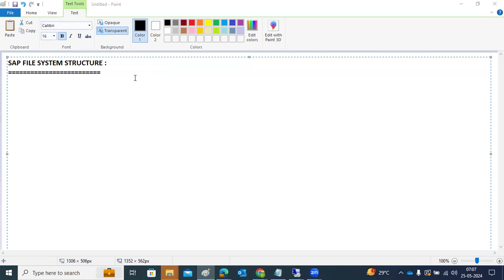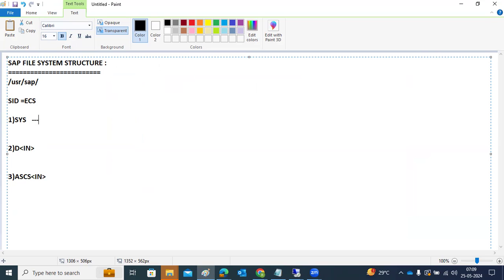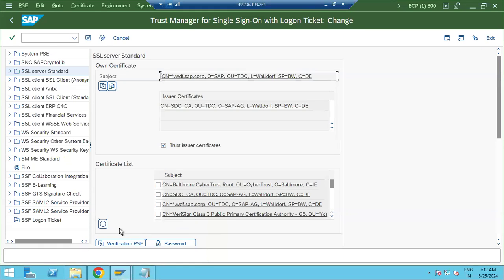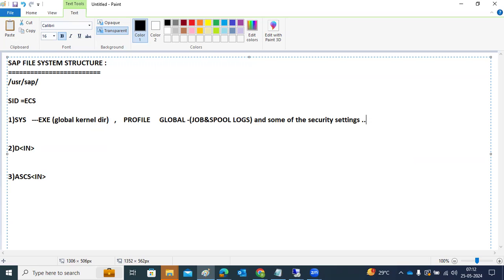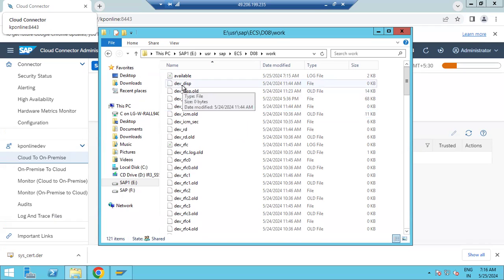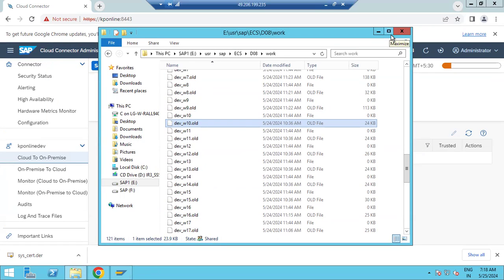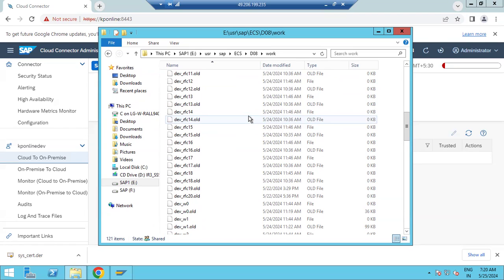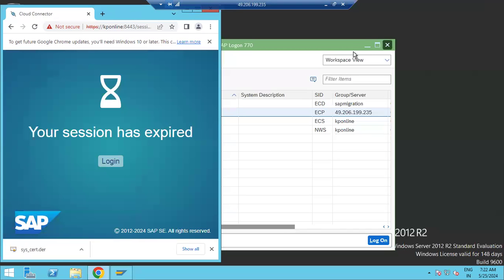IMPORTANT SAP FILE SYSTEM DIRECTORIES & FILES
An SAP system contains the following types of directories: Physically shared directories, which reside on the global host and are shared by Network File System (NFS) Logically shared directories, which reside on the local host with symbolic links to the global host. Local directories, which reside on the local host.